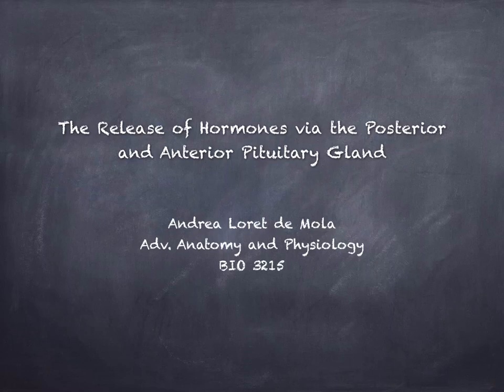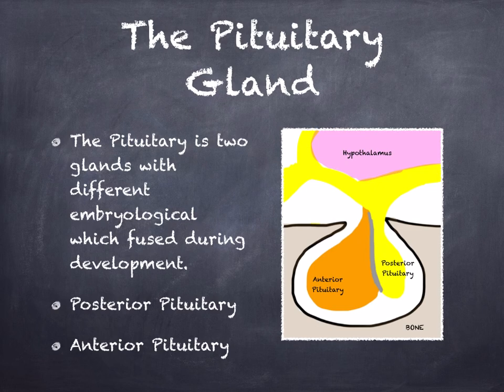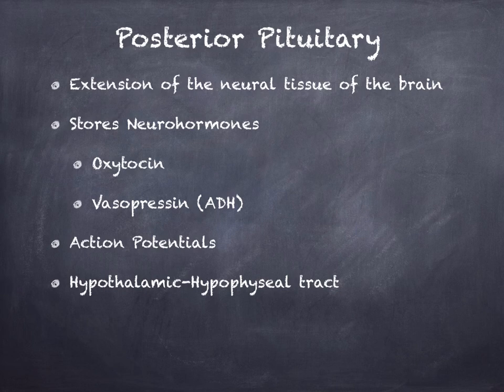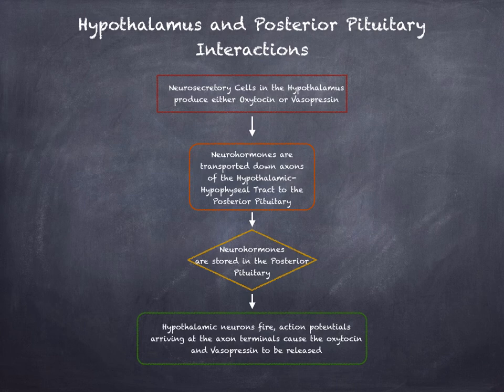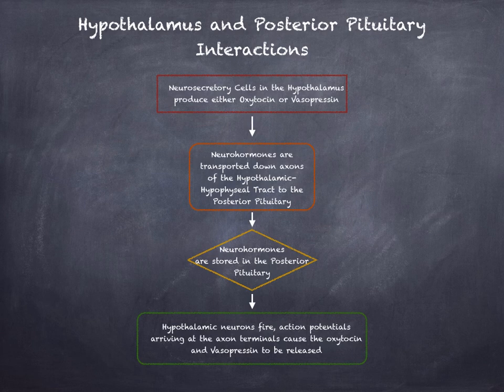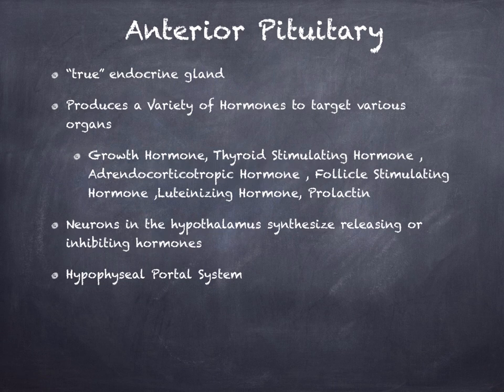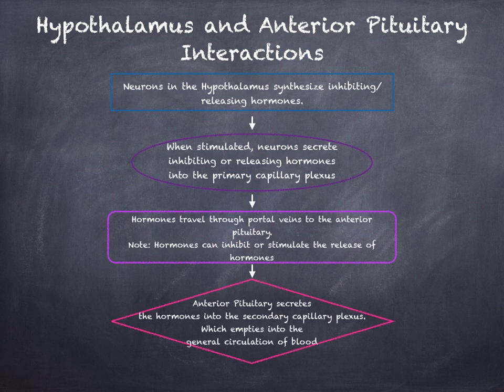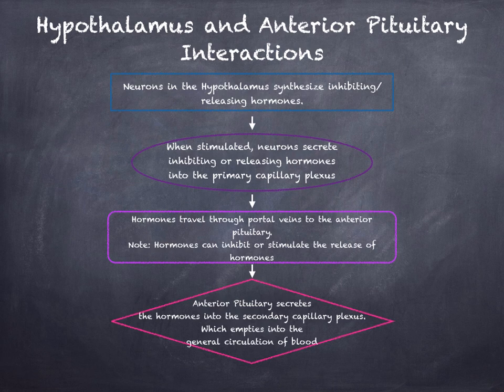QuickTime VoiceOverHypothalamus and Pituitary interactions